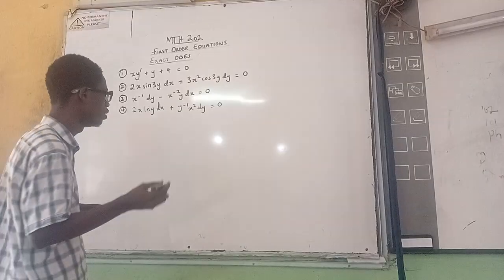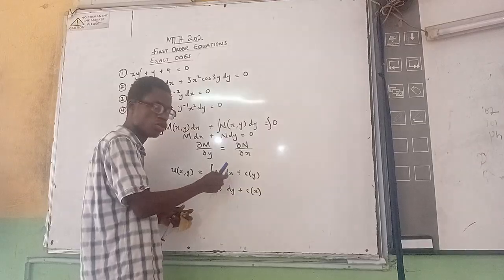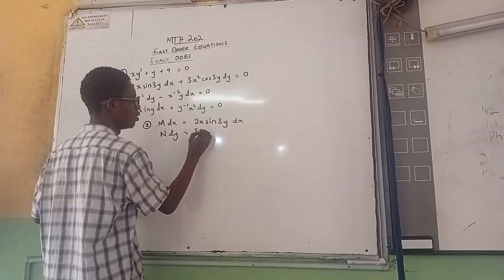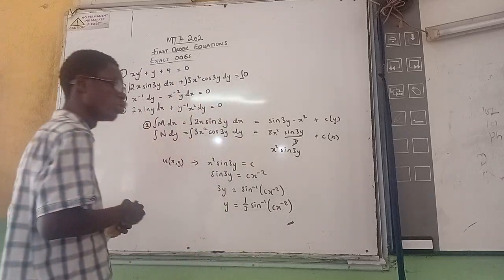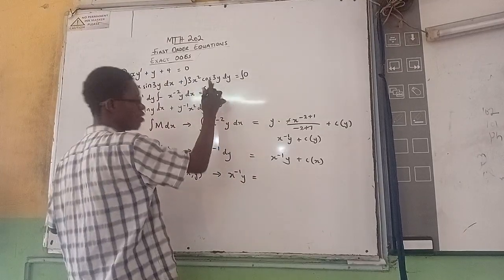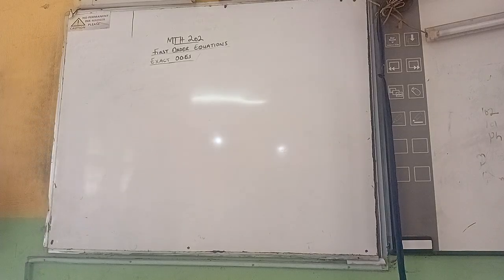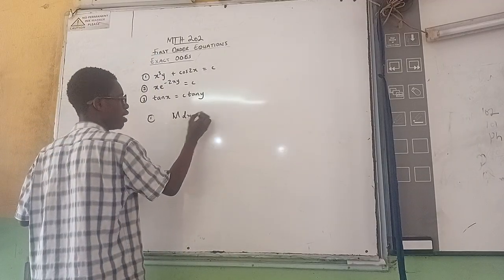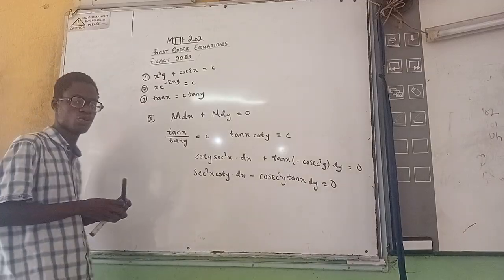Exact ODEs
FINDING THE SOLUTION OF EXACT ODES AND GENERATING ODES FROM SOLUTIONS